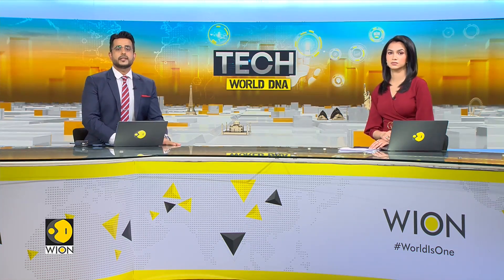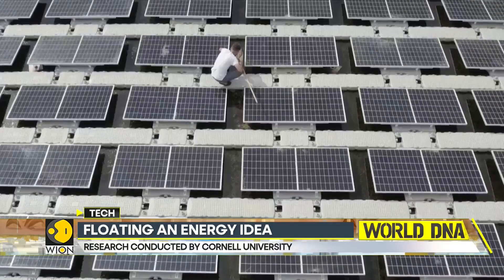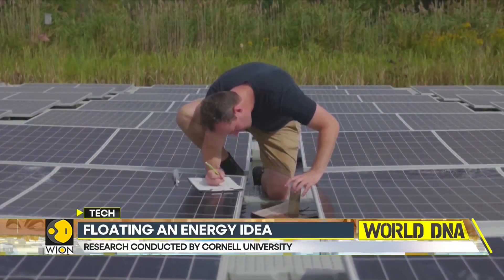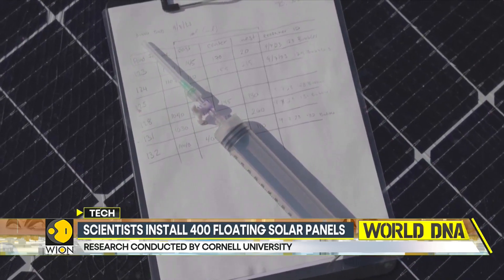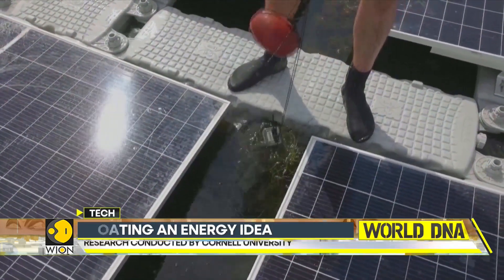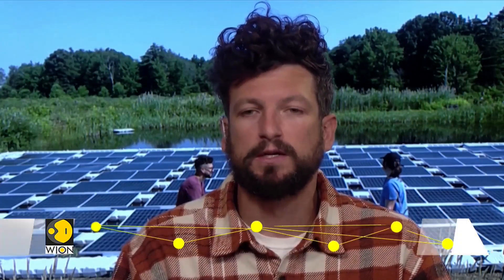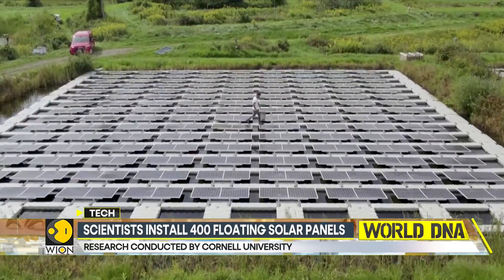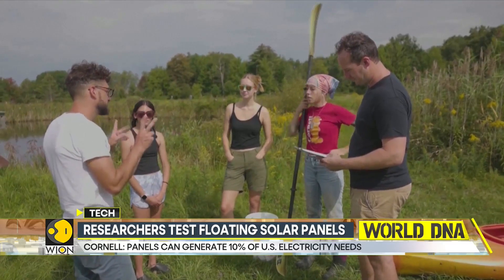Floating an energy idea: Scientists install 400 floating solar panels | World DNA | WION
Scientists installed 400 floating solar panels in order to study eco-impact. Watch the video to know more.